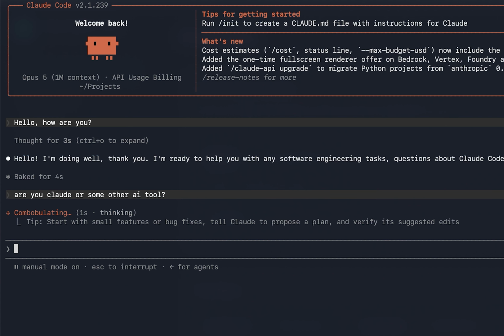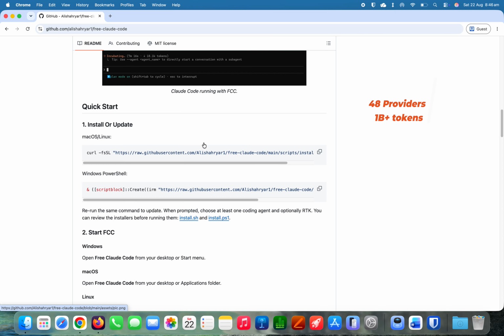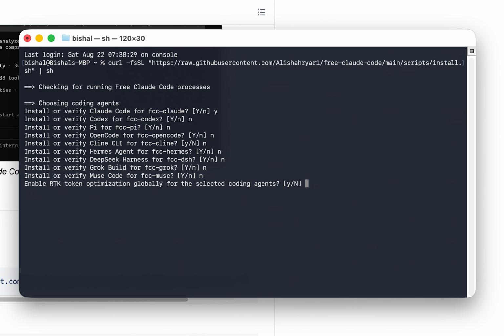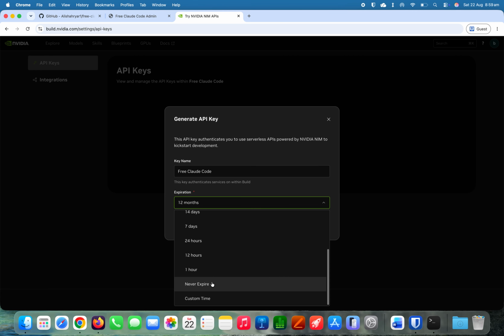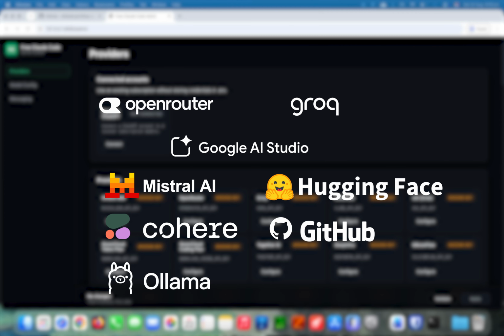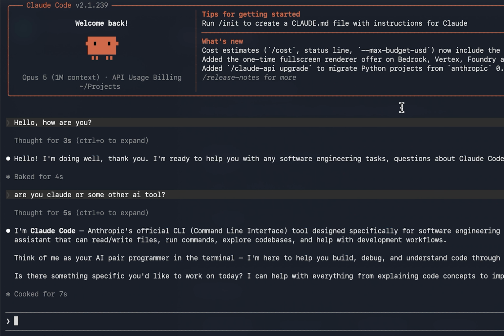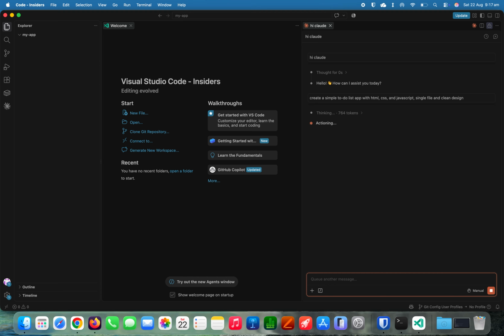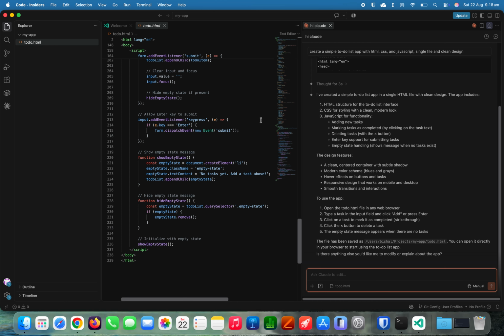I Ran Paid Claude Code for FREE - Terminal + VS Code (1.3B+ Free Tokens)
I got Claude Code running completely free — no subscription, no credit card — using an open-source proxy tool that connects it to free model providers like NVIDIA NIM. Full setup walkthrough covering both the terminal and VS Code, plus a live demo where I build a working app using nothing but a prompt.

☝️If this video helped you out, please help us hit our next major milestone of 1,000 subscribers! It takes 2 seconds and supports more free, no-nonsense Linux guides and tech videos.